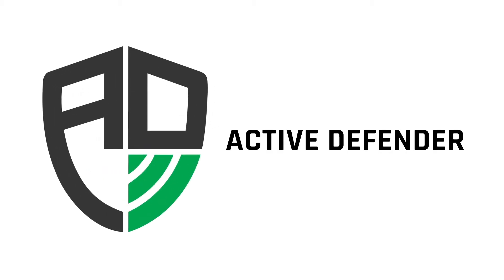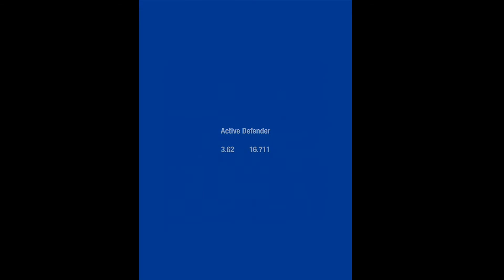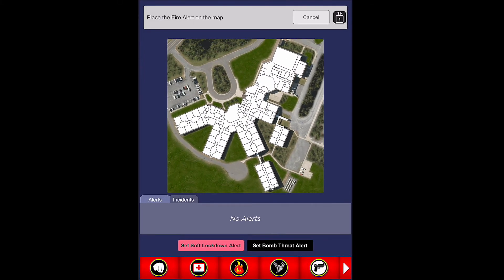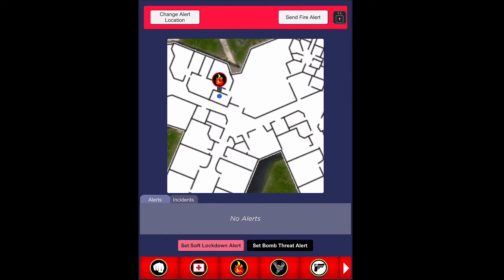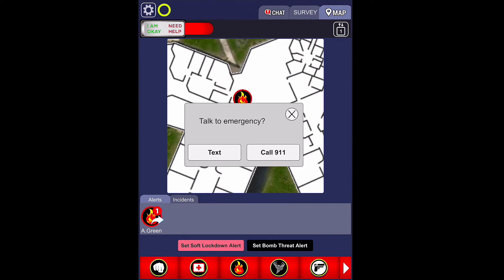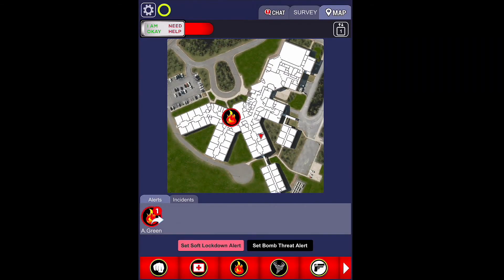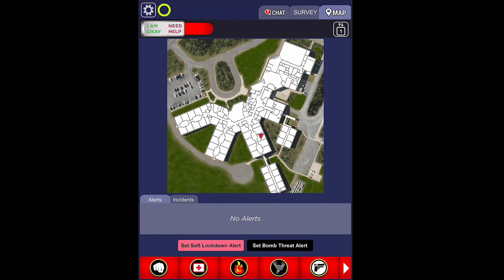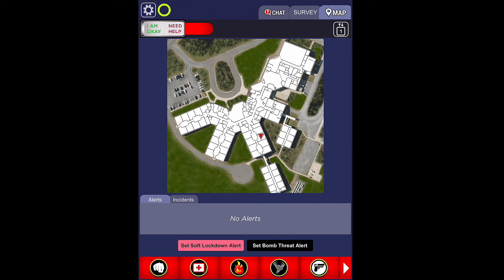How To Report an Emergency?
Welcome to Active Defender. In this video, we will demonstrate how an active defender user can report an emergency on their campus. If you want to report the crisis happening at your location, you can use the digital panic button on your computer, smartboard, or mobile device. But you often may need to report something you see at a distance. Open the active defender app. It will auto log you into Active Defender, as was described in a previous video. First, select the icon representing the emergency you're reporting. Select the fire icon if you saw a fire by tapping the icon. You can zoom in or zoom out on the map. Select the location by tapping on the floor plan mapping of your campus. This pinpoints the exact place you witnessed the emergency. Send fire alert.

As you will see, you're able to notify all staff members on your campus at one time while the pop-up for calling 911 is made available to you. This ensures that everyone that needs to know can see what the problem is where the problem is. Everyone now has the needed information to make good decisions.

Think about what you have just accomplished. You have notified everyone on your campus, including emergency services.

Active defender is also equipped with a drill mode, allowing your campus to conduct multiple drills focusing on the efficiency and efficacy of those drills under real-life situations. Remember, the more you practice, the more proficient you will become in keeping your school safe.